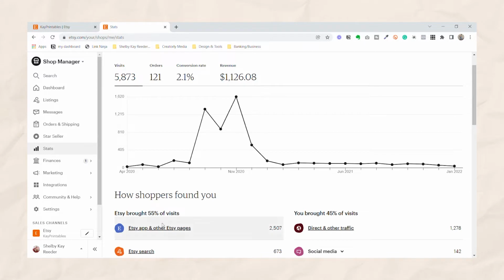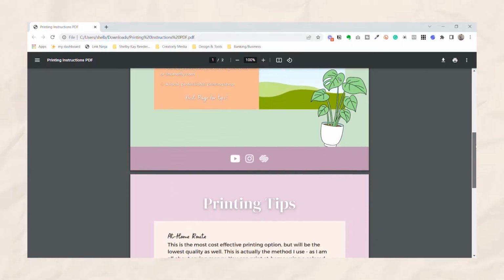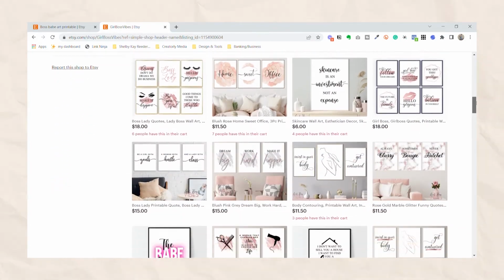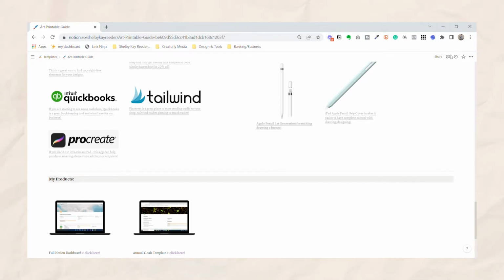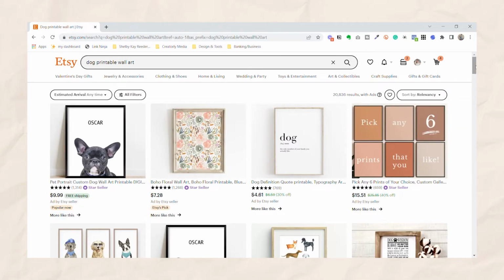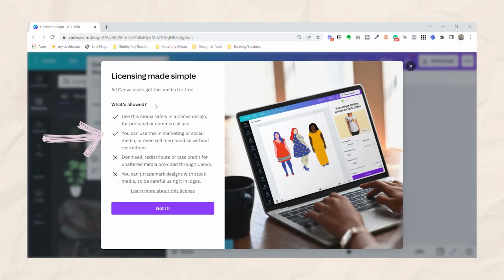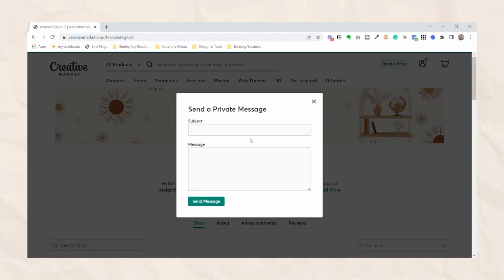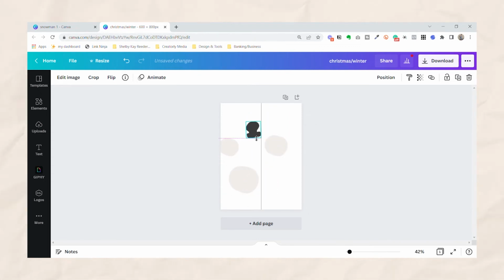How to Create and Sell Art Printables on Etsy ☁️ EASY Step-By-Step Guide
🌟LINKS & STUFF🌟
☁️ FREE Bookkeeping Template:
☁️ Canva Pro for 30 days FREE
☁️ Pinterest for Etsy Bundle: coming soon

🌟 FREE STUFF 🌟
☁️ FREE Bookkeeping Template:

Hello! I'm Shelby! 👋🏼 I enjoy helping others build their online business and sustain it by having a more balanced, organized life! ☁️ "Keep your head in the clouds" is my motto - because I believe you should never stop daydreaming!

Here you will find tips and tutorials on ...
✨ project management and productivity (e.g. notion tours, productivity systems, and more)
✨ building an online community and growing your brand (e.g. building an email list, growing on social media, and more)

*More about Art Printables*
Art Printables are a type of digital product that is created with the intention of being printed. You will create a design and normally sell it as a high-quality PDF in multiple sizes. Your customer can then take this art printable and print it at home or at a print shop, purchase a frame and hang it in their home. The most important thing about an art printable (and why I recommend selling them) is that once you create the art print and list it on your Etsy Shop, it’s completely passive. If you are new to selling on Etsy, that's okay! My content is focused on selling on Etsy for beginners. :)

Rode VideoMic with Fuzzy Windjammer Kit
Joby GorillaPod 3K Kit
Studio Lights
SanDisk 128GB Memory Cards
Torjim 60” Camera Tripod

⌚ timestamps
0:00 intro
0:35 what are art printables?
1:38 pick a niche or theme for your art printable Etsy shop
2:48 what you need to create art printables
3:18 how to create an art printable
7:42 how to create a listing on Etsy
8:21 outro

Warning! I only recommend tools & products I personally love and use.